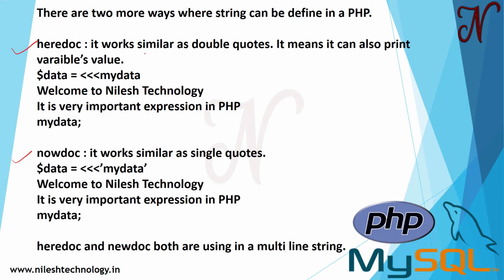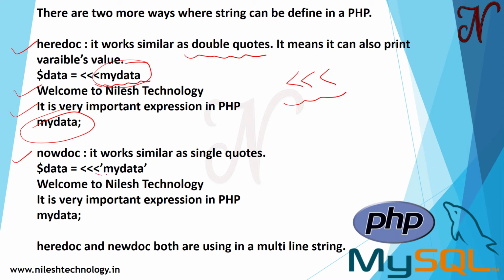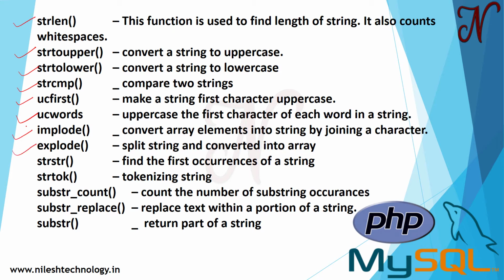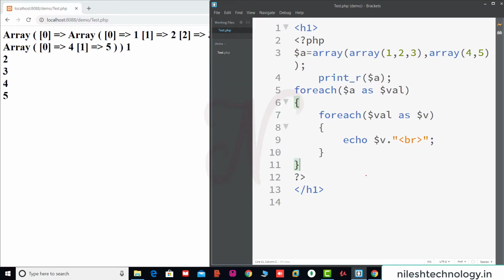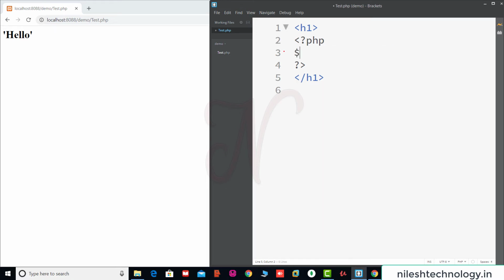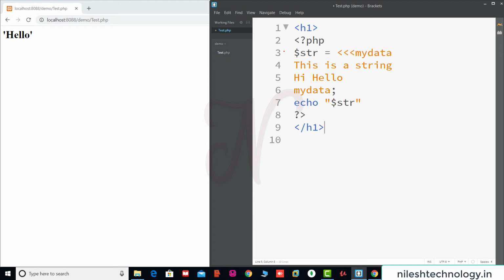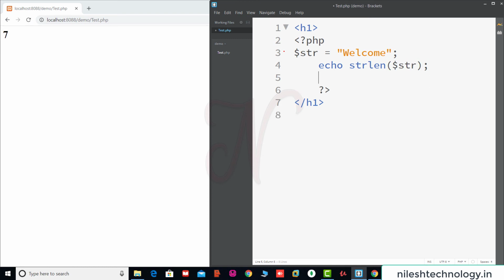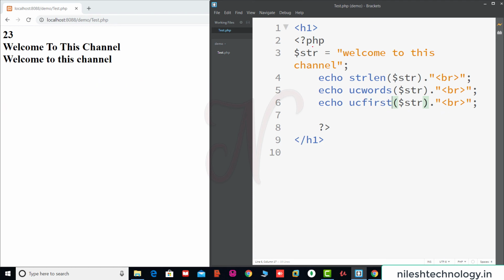PHP String Tutorial | heredoc | nowdoc | 2020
In this video we will learn about the strings in a php.
Will discuss about the heredoc string and nowdoc string
also learn the built in functions related to the string in a php